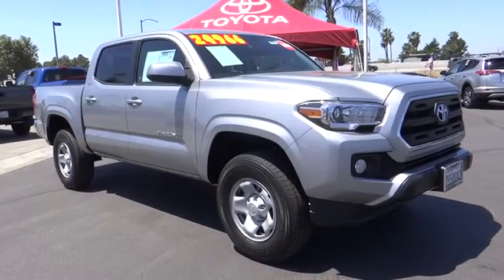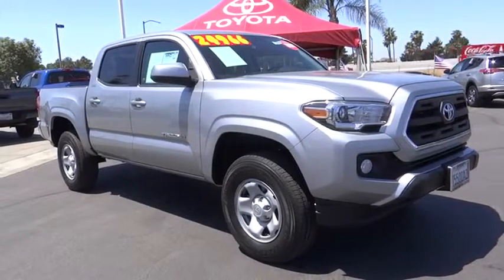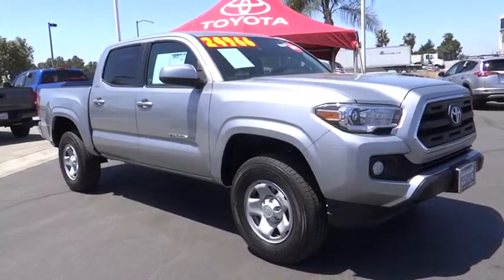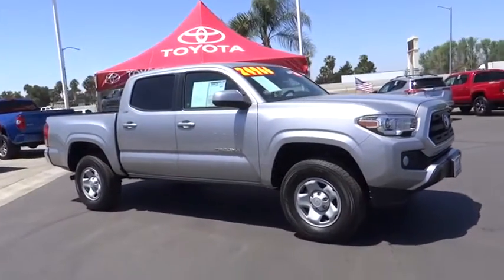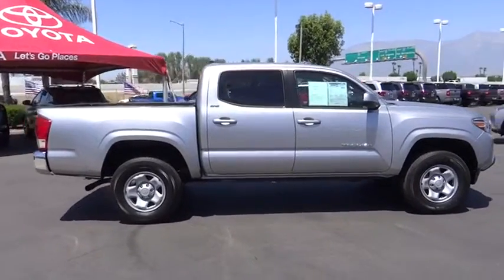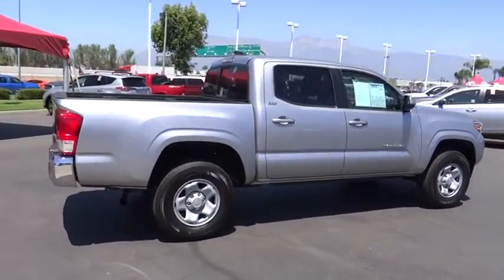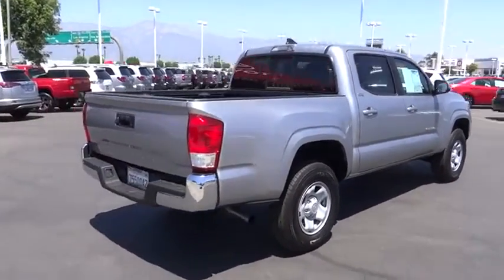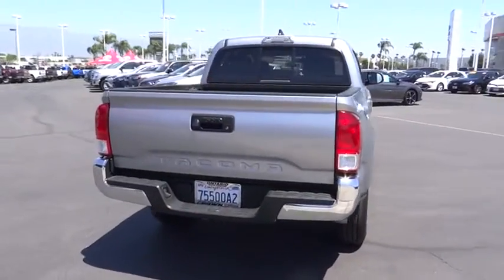2016 Toyota Tacoma used, Ontario, Corona, Riverside, Chino, Upland, Fontana, CA 2083233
2016 Toyota Tacoma

Crown Toyota
1201 Kettering Drive

All Pre-Owned Toyota or Scion vehicles come with complimentary maintenance for one full year. Exclusively at John Elway's Crown Toyota!brbrAt John Elway's Crown Toyota we focus on what's really important - your experience. Our One Price, Simple, No Games philosophy takes the hassle and frustration out of buying a vehicle. We monitor the market for what each vehicle is actually selling for after all the hours of back and forth negotiation. Then we post one price - our BEST price - on every vehicle upfront, saving you time and frustration. John Elway wants to be ''YOUR''Toyota dealer.